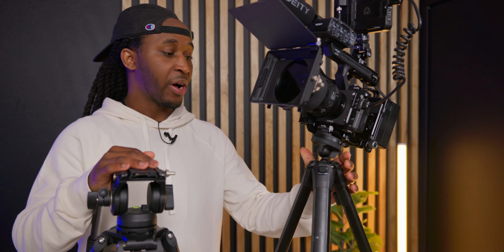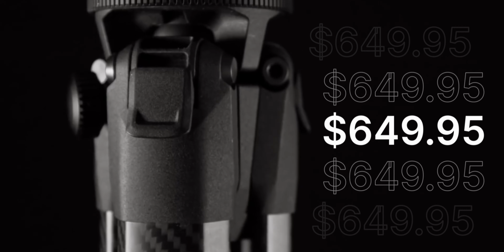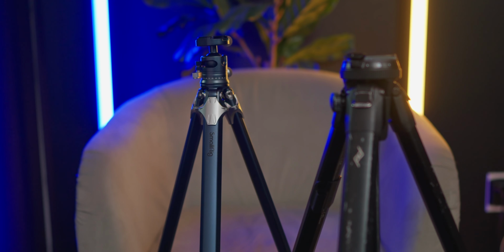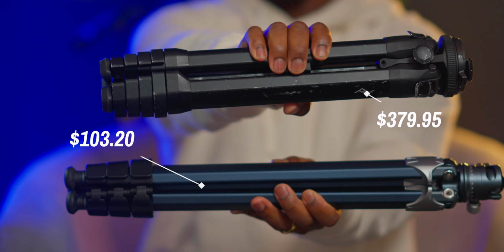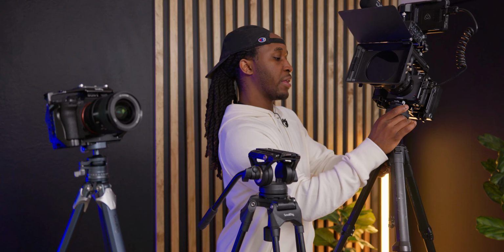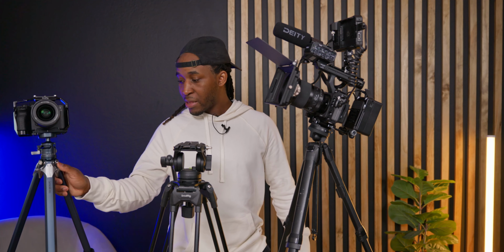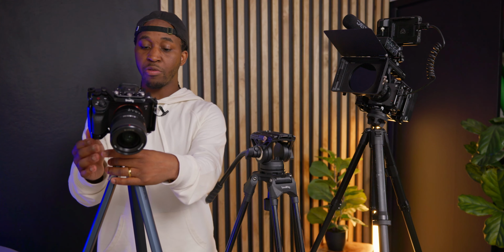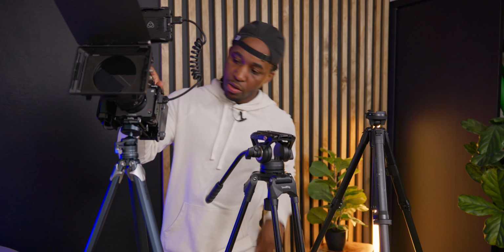Best Small Travel Tripod For The Money! - SmallRig AP-01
SmallRig Lightweight Travel Tripod vs. Aluminum Peak Design Travel Tripod - Ultimate Showdown!

📷 Looking for the perfect travel tripod? In this video, we've got you covered with an in-depth comparison of the SmallRig Lightweight Travel Tripod AP-01 and the Aluminum Peak Design Travel Tripod! 🗺️

✨ The SmallRig Lightweight Travel Tripod is a compact and practical choice designed for travel photographers. Crafted from solid aluminum alloy, it's cold-resistant and corrosion-resistant, making it a reliable companion for any adventure. Its non-circular tube construction maximizes stability while minimizing wasted space. With a weight of just 2.4 lbs/1.09 kg and a minimum storage diameter of 1.97"/50 mm, this tripod is incredibly portable without compromising on performance. The tripod offers three shooting angles (23°/55°/87°) and four sections of height adjustment, ranging from 4.33"-50.79" (11 cm-129 cm). It boasts an impressive maximum load capacity of 33 lbs/15 kg, catering to various shooting scenarios. The 360° detachable ball head with built-in gradienters ensures quick and precise leveling, and the innovative expansion threaded holes allow seamless integration with various accessories.

📸 On the other hand, the Aluminum Peak Design Travel Tripod is designed for pro-level stability and versatility while maintaining a compact form factor. It offers a remarkable 20 lb weight capacity, optimized for full-frame DSLRs with telephoto lenses. The unique design allows for swift setup and takedown, while the fast-locking, low profile leg cams provide ease of use. This tripod also offers low and inverted modes, positioning your camera close to the ground, and comes with a built-in and stowable mobile mount, perfect for capturing on-the-go moments. Its weather and impact-resistant materials ensure durability, and all parts are serviceable, cleanable, and replaceable, backed by a lifetime guarantee.

💰 What sets the SmallRig tripod apart? Affordability! We'll explore how this feature-packed tripod comes at a budget-friendly price point, making it an attractive choice for all levels of photographers and videographers.

🛒 Want to get your hands on these fantastic tripods? Here are the links to purchase:
🔹 SmallRig Lightweight Travel Tripod AP-01
🔹 Aluminum Peak Design Travel Tripod

🎵 Music Licenses used in the video:

Get ...Falling? by Andy Mineo and over 1M + mainstream tracks

License ID: 4Yzyl421mbX

Get nightmares (Instrumental) by easy life and over 1M + mainstream tracks